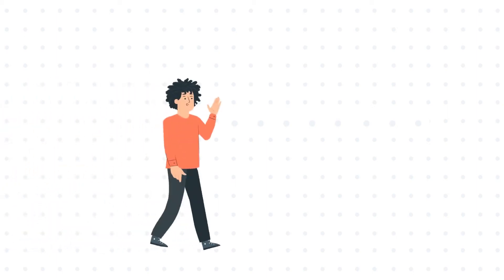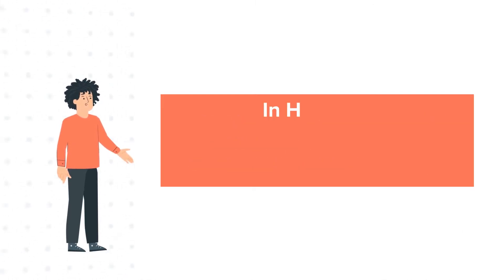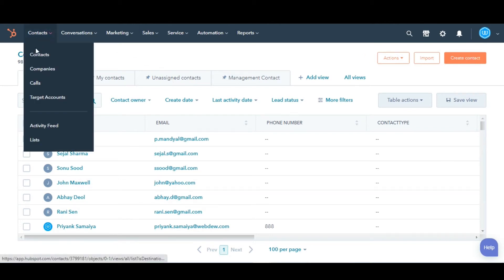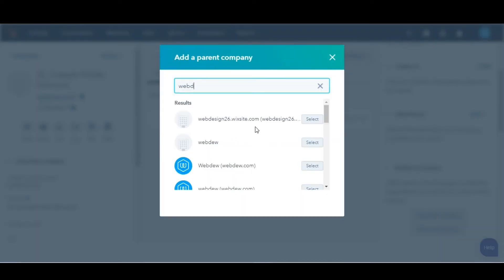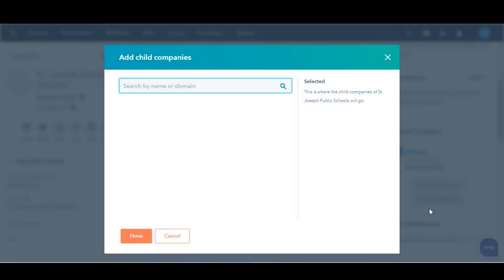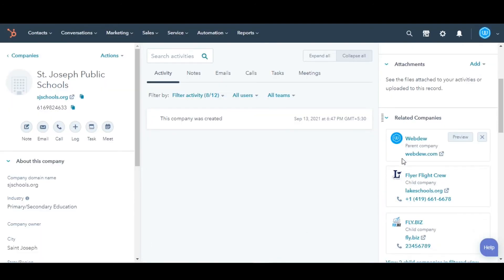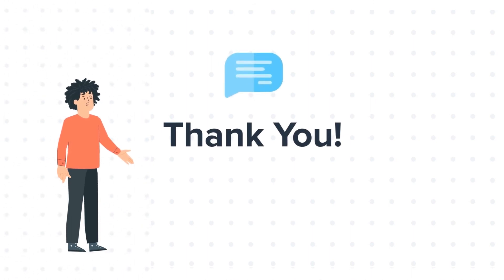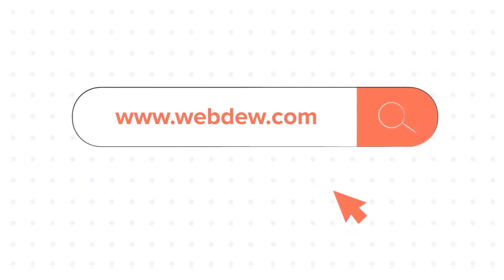How-to add a parent or child company to an existing company record in HubSpot.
In this HubSpot tutorial, we will walk you through how-to add a parent or child company to an existing company record in HubSpot.

In HubSpot, you have the ability to associate companies in a parent-child relationship

Steps to follow:

1. In your HubSpot account, navigate to Companies.

2. Click the name of the company you want to edit.

3. n the Related companies section in the right panel, click Add parent company or Add child company.

4. First we will do for adding parent company.

5. Click add parent company in the dialog box, search for the company you want to add, then click Select.

6. The parent company will be shown in the right panel, under Related companies.

7. Now add child company and click on add child company

8. In the dialog box, search and select the checkboxes of child companies of the current company record. Click Done.

9. All child companies will be shown in the right panel, under Related companies.
This is how you can add a parent or child company to an existing company record.

About webdew